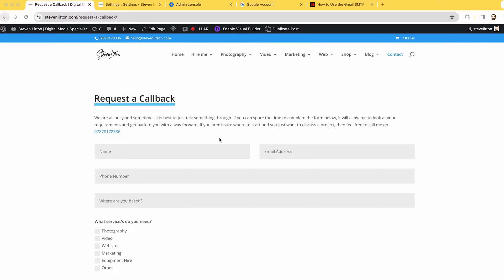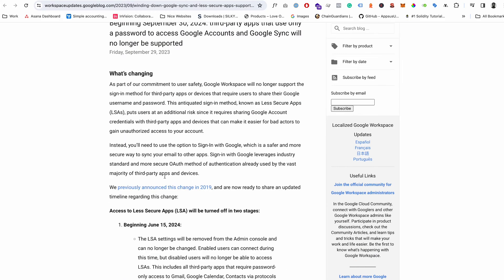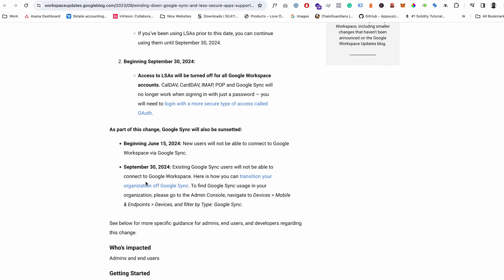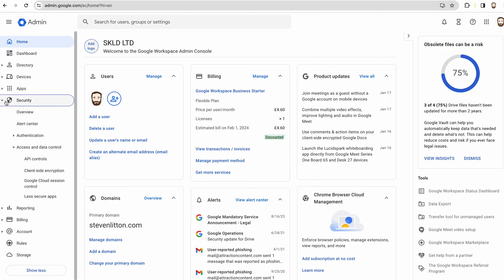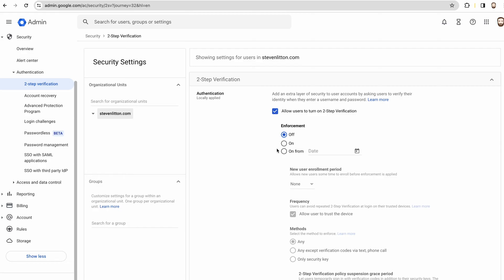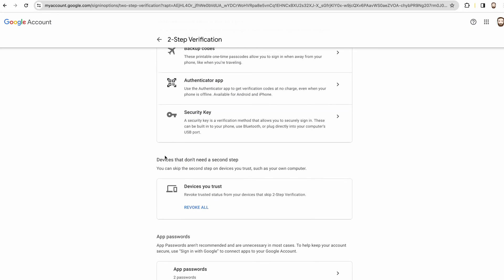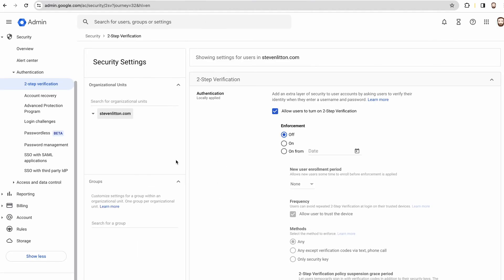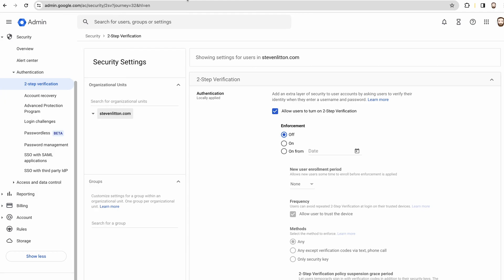How To Set Up App Passwords for Google Workspace Email | How To Set Up Google SMTP for Website Forms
Learn how to set up 2-factor authentication and app passwords in Google Workspace to use for SMTP, IMAP and POP3 email accounts. If your Google SMTP connection is not working then you need to connect using the new app standard.